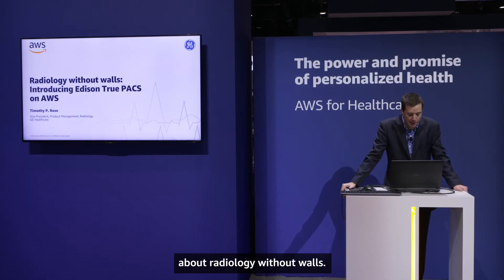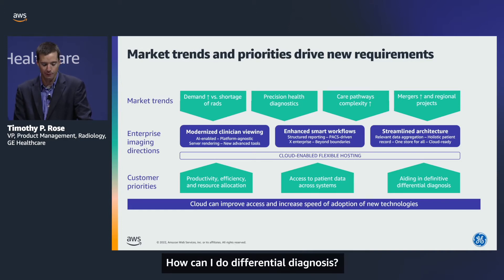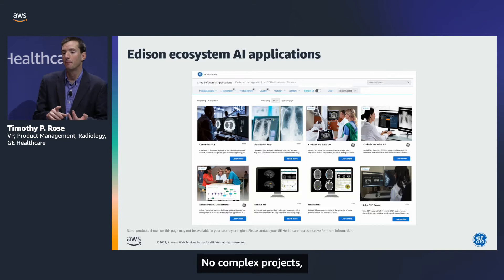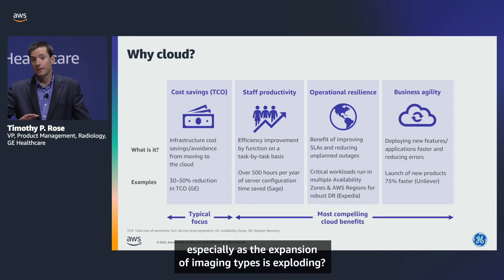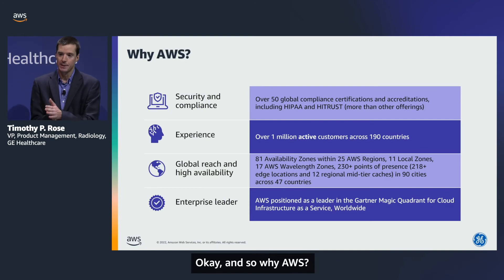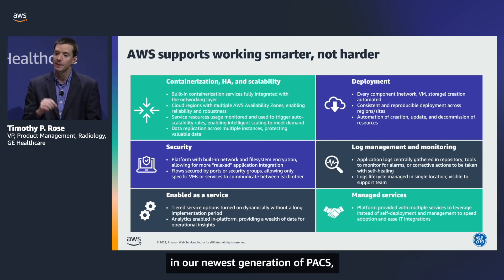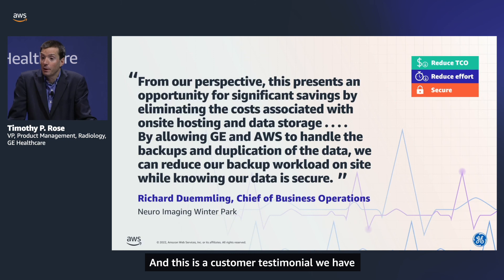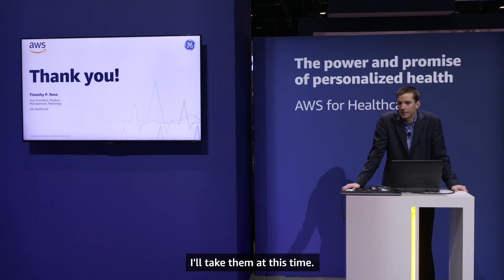HIMSS22 - Radiology without walls: Introducing Edison True PACS on AWS | AWS Events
Learn how GE Healthcare's Edison True PACS on AWS provides healthcare providers with an AI-enabled diagnostic imaging cloud solution and a secure alternative for gaining critical insights and improving access to care. By enabling radiologists to harness AI to do more, faster, while maintaining accuracy, Edison True PACS helps them keep up with their increased workflow and growing complexity of scanning and imaging.

To learn more about how AWS is the trusted technology and innovation partner to the global healthcare and life sciences industry,